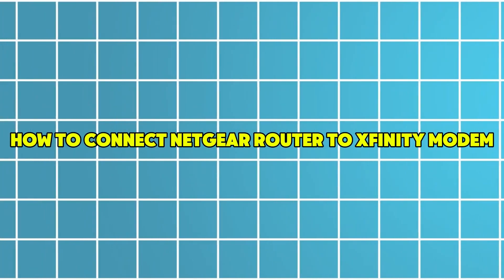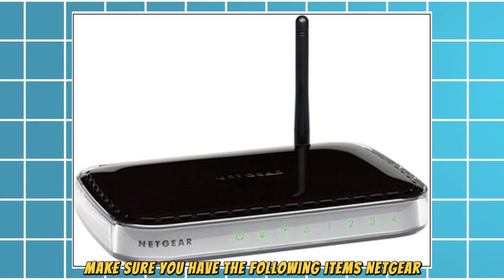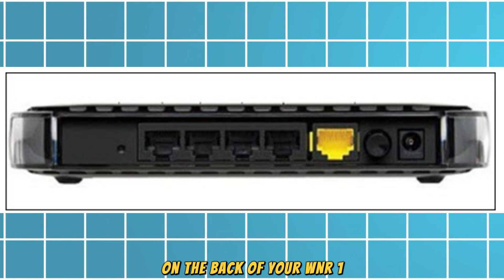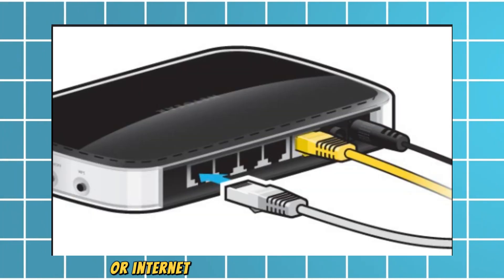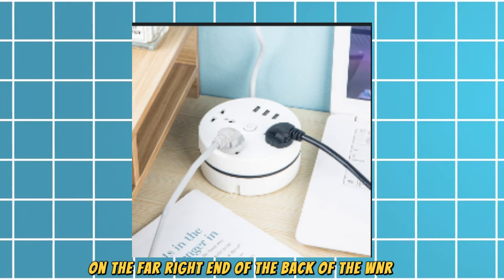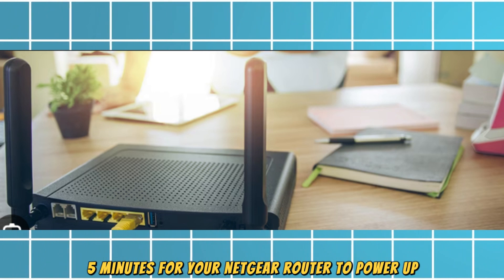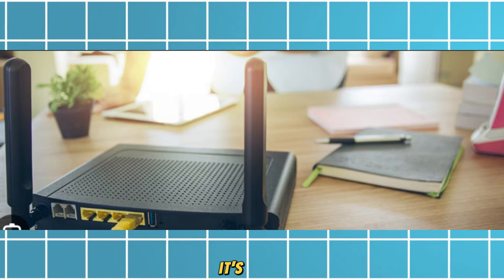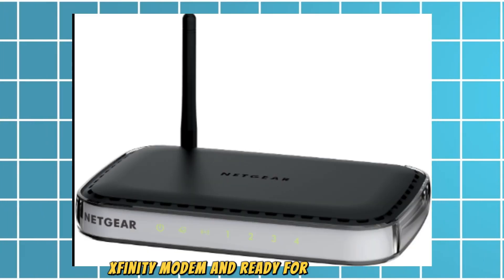How To Connect Netgear Router To Xfinity Modem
Plug the Ethernet cable into the yellow port on the back of the WNR1000 router. Plug the other end of the Ethernet cable into the internet modem or router. Plug the power supply cord into the round socket all the way to the right on the back of the router.